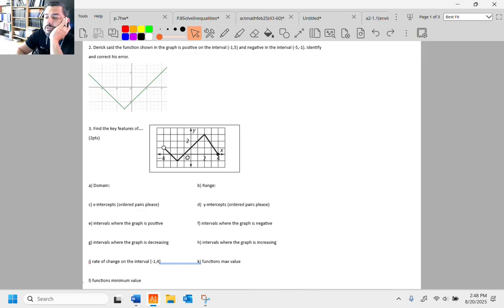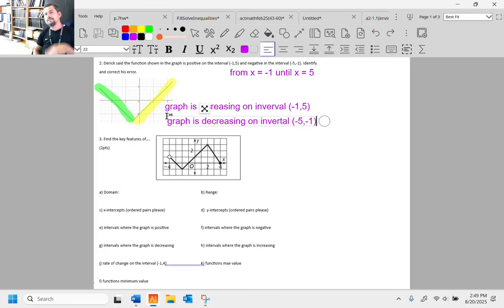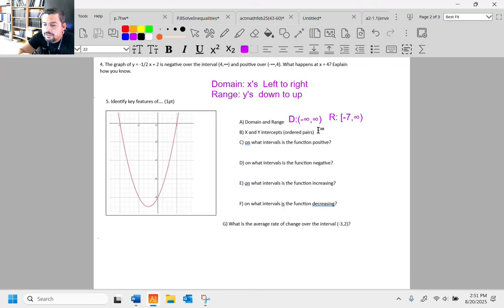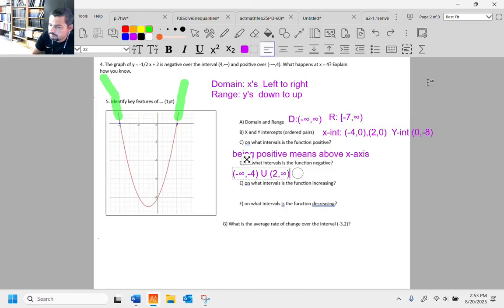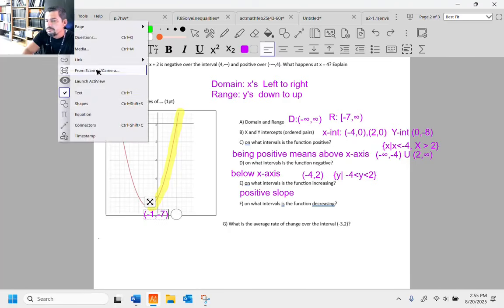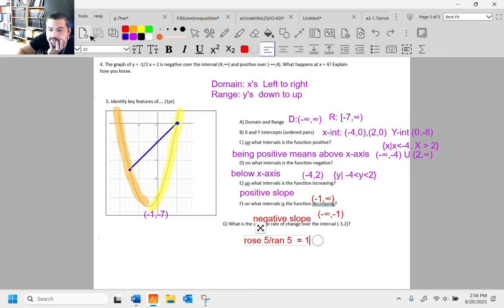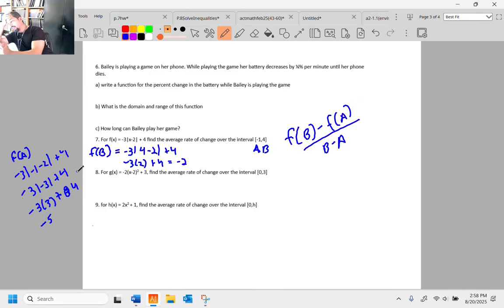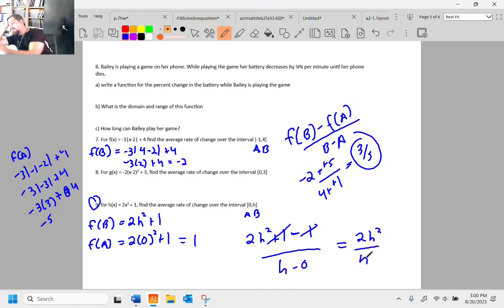EnvisionAlgebra2 1.1 Selected HW(26-27) range is wrong on number 5, low y-value is -9 not -7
range is wrong on number 5, low y-value is -9 not -7